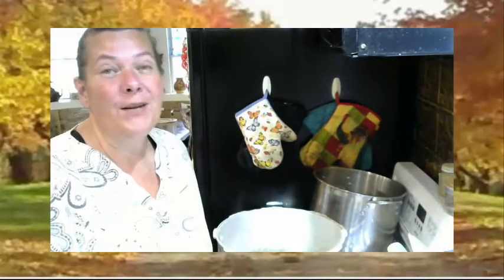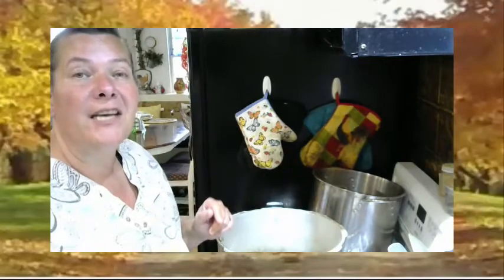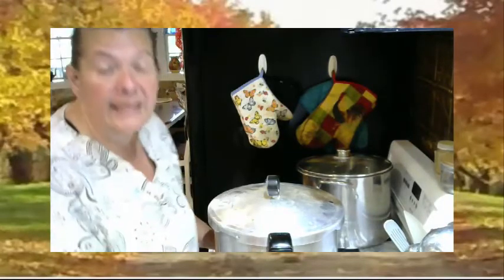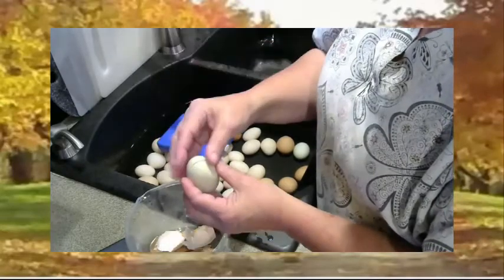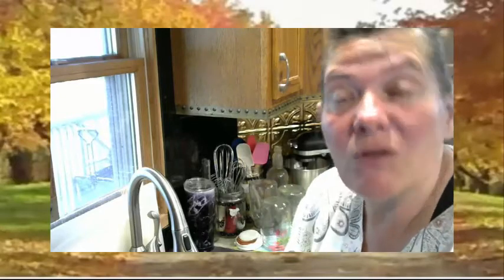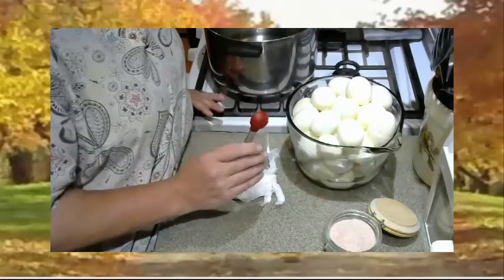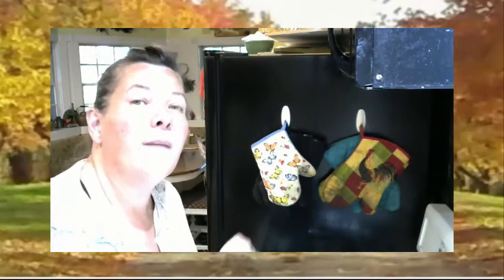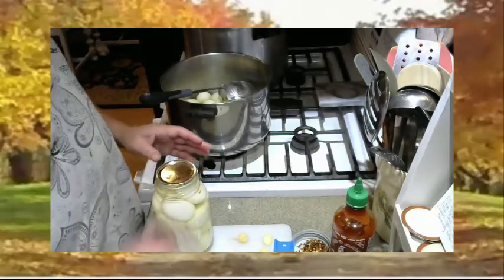Shelf stable Pickled Eggs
How to make your own shelf stable eggs. Steam cooking them makes even freshly laid eggs a breeze to peel!!